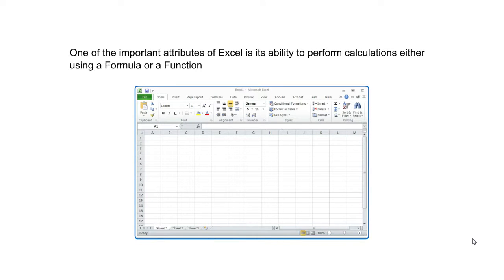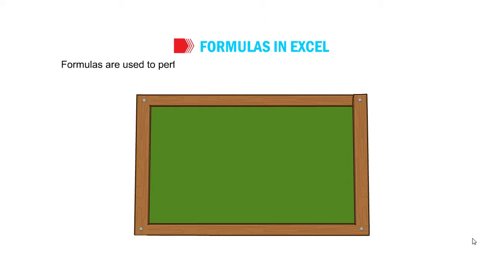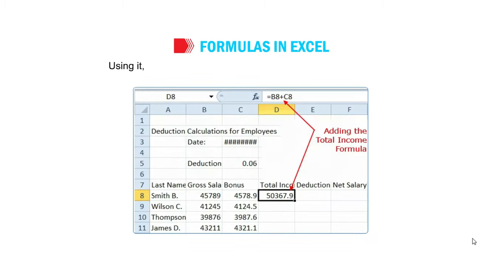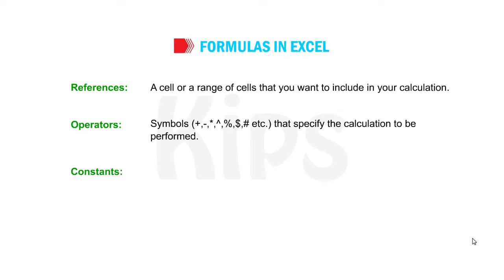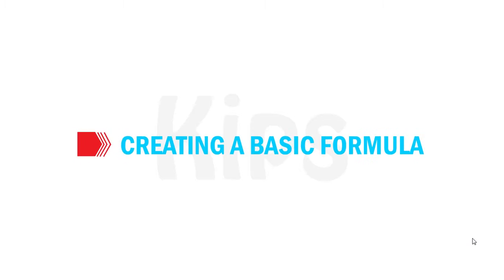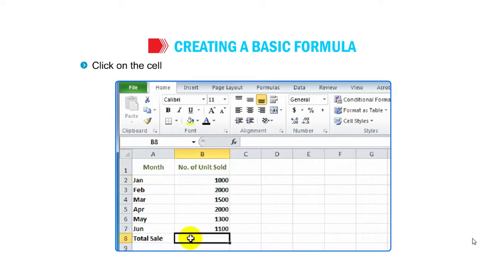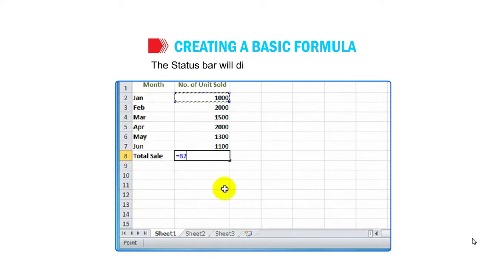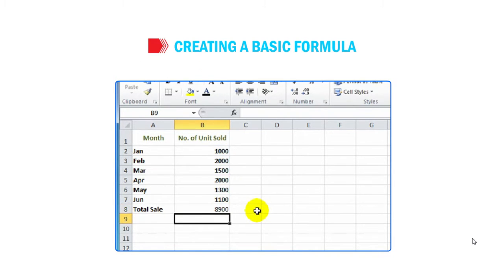ICT | Computer | Class 7 | Formulas and Functions in Spreadsheets | Ms-Excel | By Techno Com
Lesson No. 2 Formulas and Functions
Topic:
Sub Teacher : Mr. Narayan Jambare